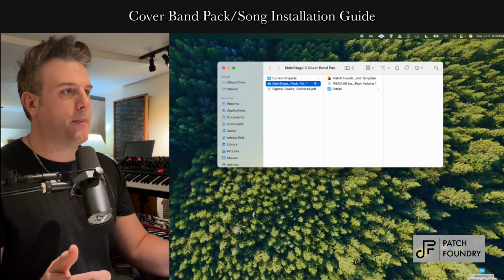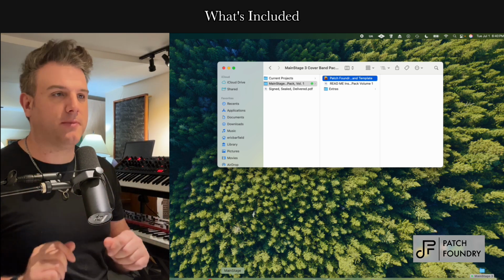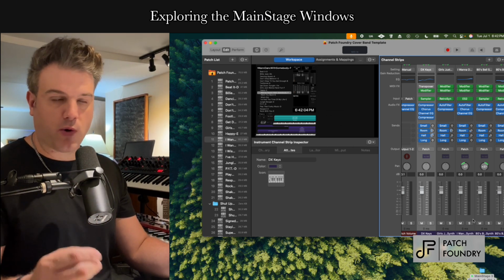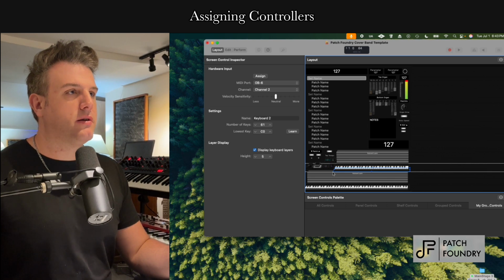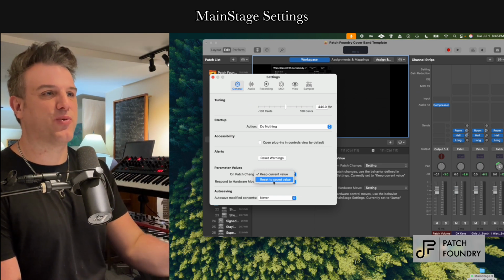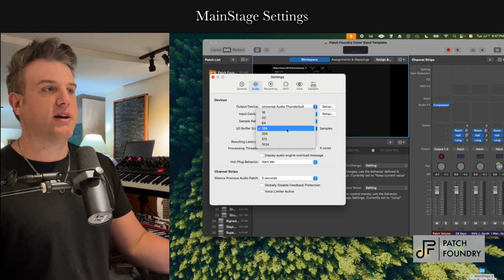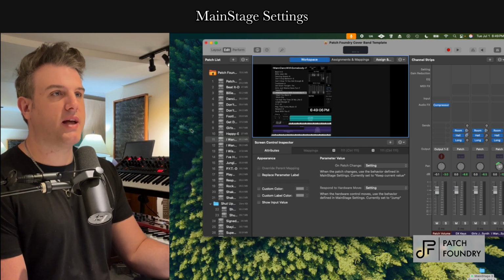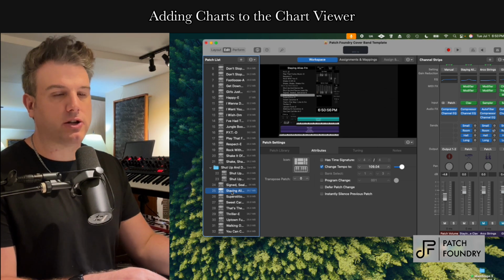MainStage 3 Cover Band Pack Install Guide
Eric walks through how to install the MainStage 3 Cover Band Pack from Patch Foundry.

0:00: Welcome
0:38: What’s Included
3:13: What You Need to Run The Cover Band Pack
3:46: Exploring the MainStage Windows
4:50: Mapping Midi Keyboards
6:00: Assigning Controllers
7:01: MainStage Settings
11:53: Adding Charts to the Chart Viewer